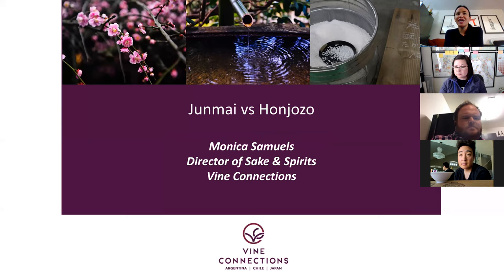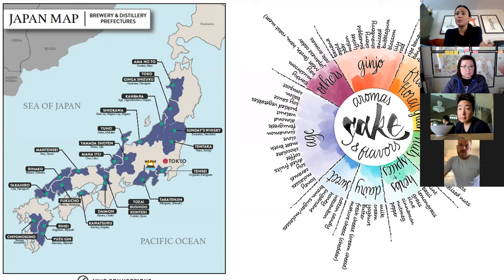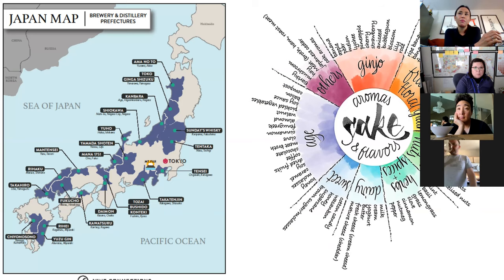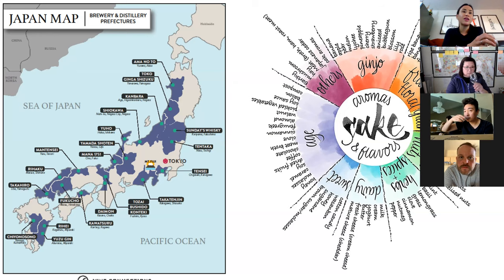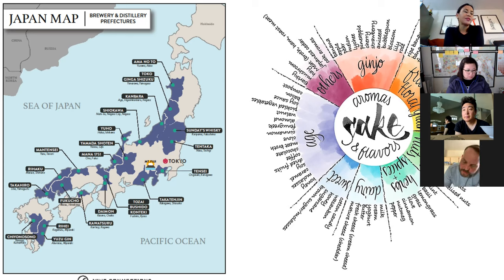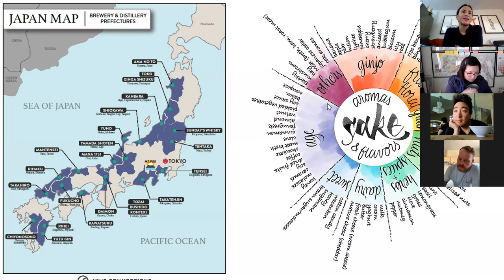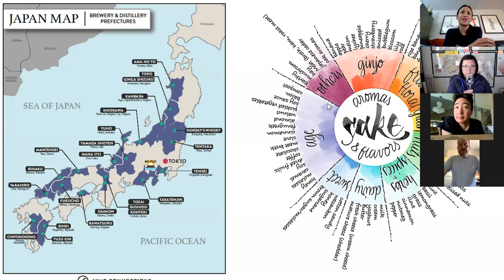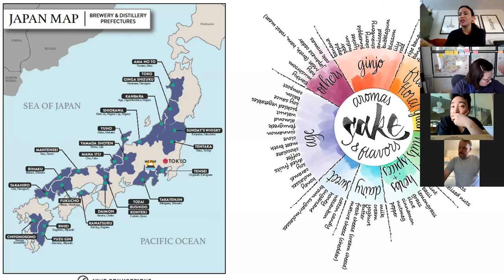Sake Overview: Junmai vs. Honjozo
Monica Samuels discusses stylistic comparisons and corrects the record on Honjozo. Featuring: Ama no to, Takatenjin, Tozai, Kawatsuru, Tensei, and Tentaka.